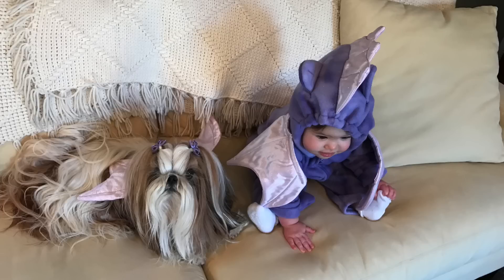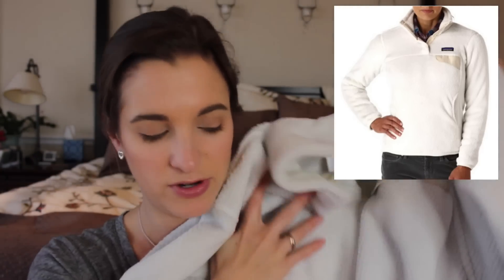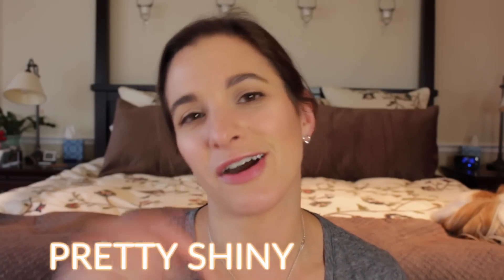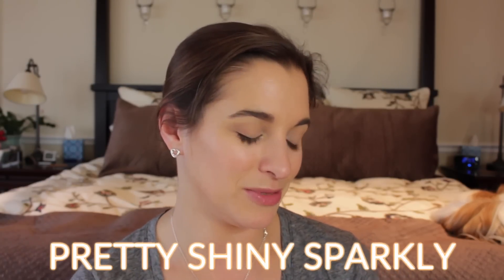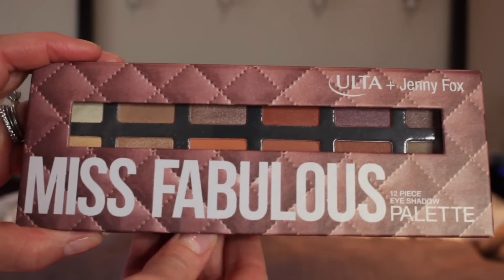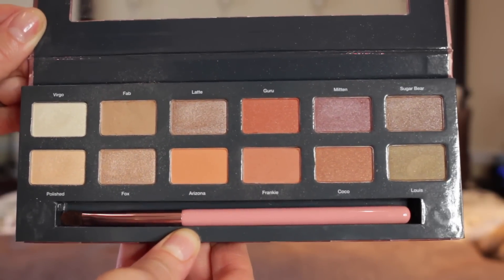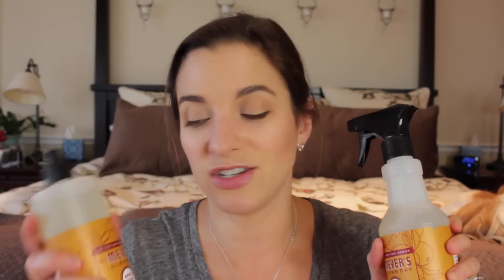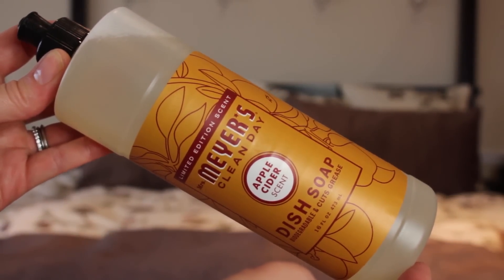Lifestyle Favorites | October 2016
It’s favorites time!  I share some of my favorite things from the past month with you in this video, ranging from clothing, accessories and beauty items to home goods, multi-media picks and food.  Check out my coordinating blog post for pics, product links, and giveaway info.

Views by Drake
Pretty Little Liars - Season 6